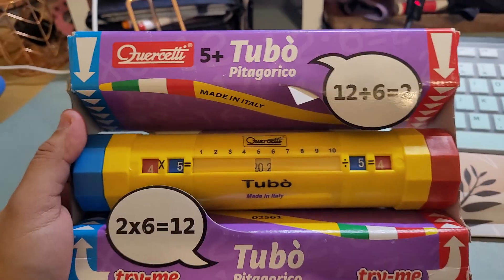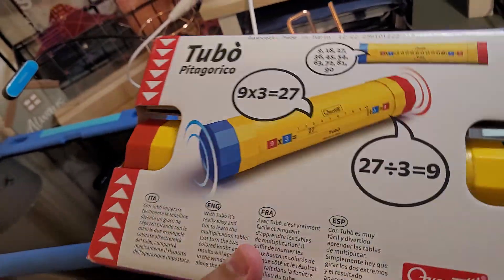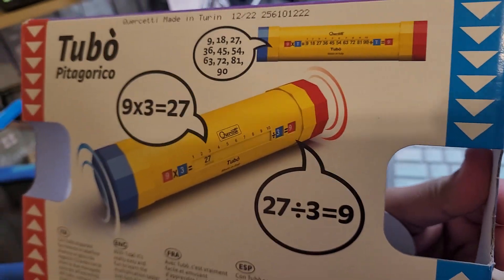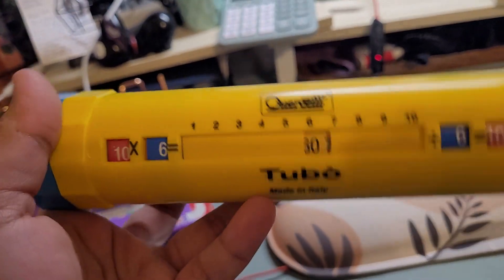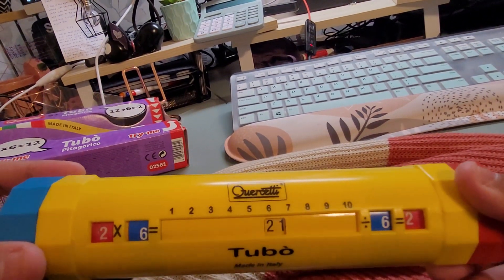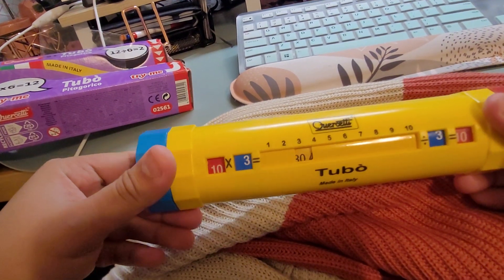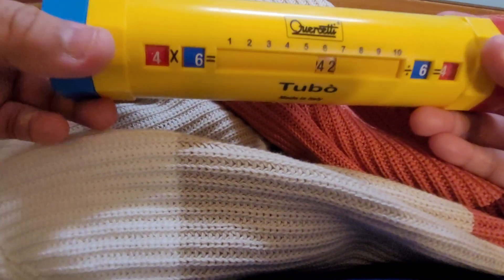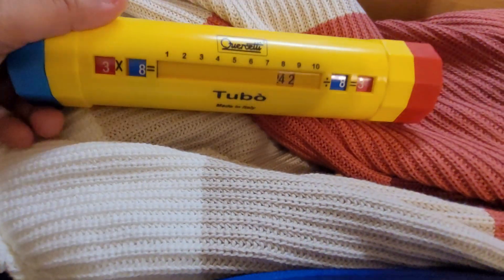REVIEW: QUERCETTI TUBO (Math Aid) | Division & Multiplication